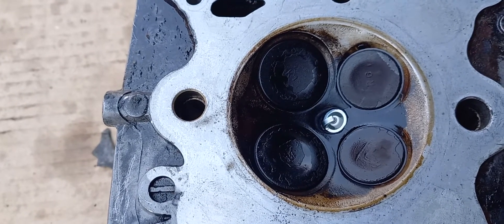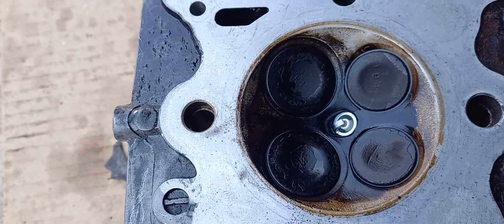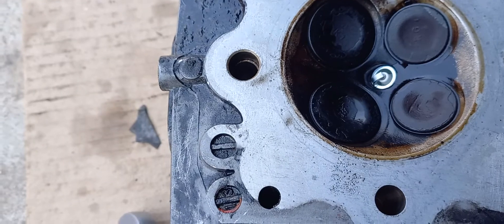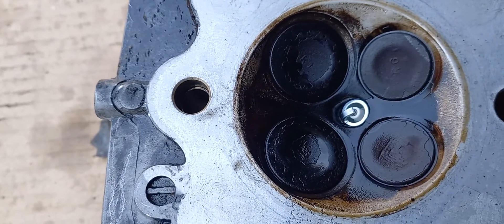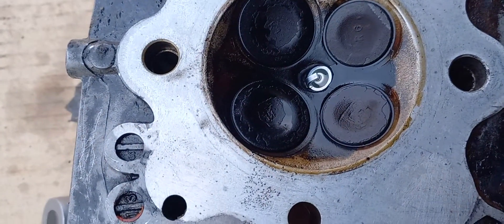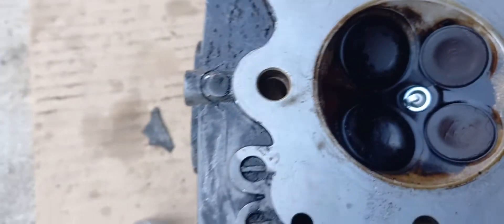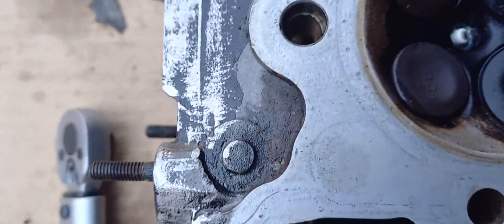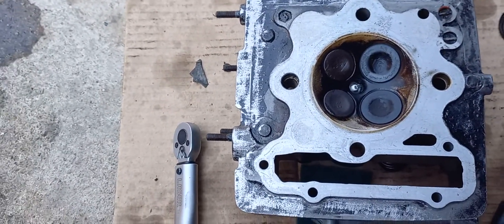Honda XR250 : valve seat check.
trust me, bubbling around your exhaust port isnt a good thang.